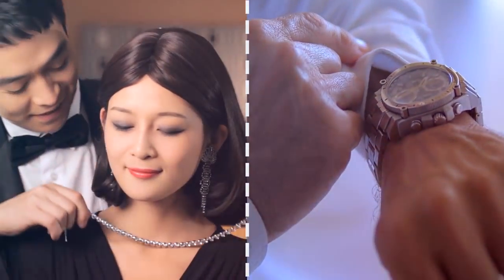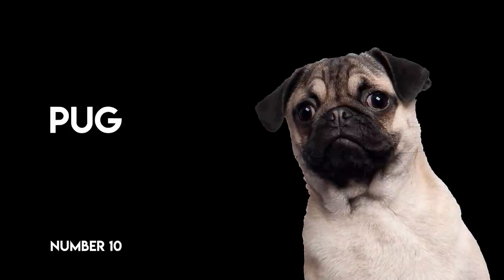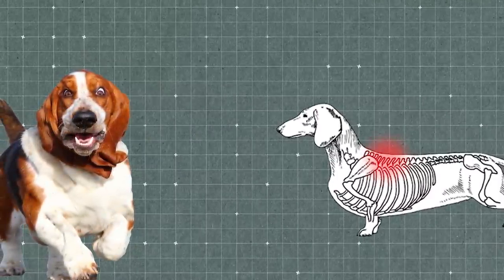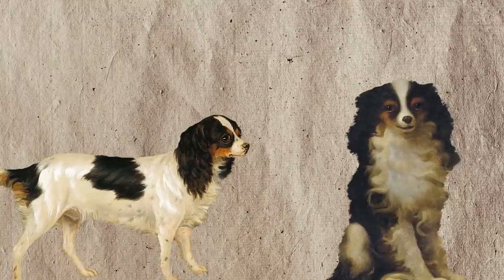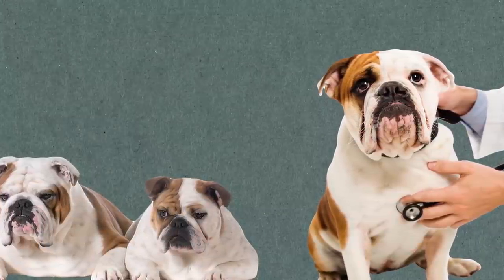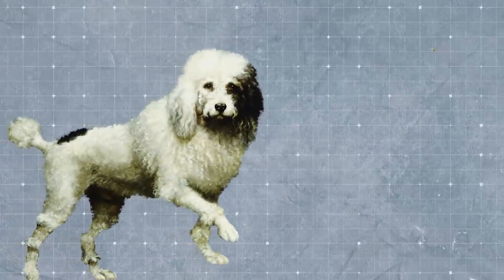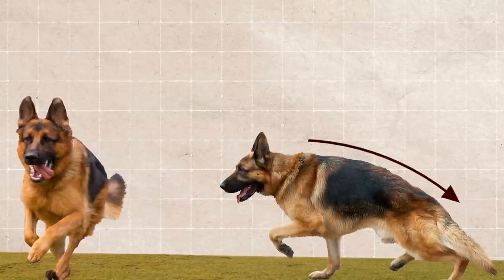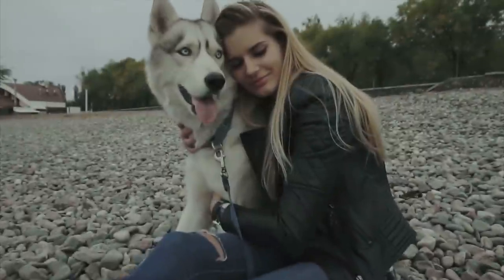10 Dogs That Looked Completely Different Before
It is a proven psychological fact that the majority of humans insist on owning fancy and beautiful things. We surely don’t shy away from wanting beautiful dogs too. This awful desire has caused most breeders to develop new dog breeds with desirable characteristics through selective breeding. These breeders may think they’re creating more beautiful dogs, but little do they know how much damage they are causing to the animals through the crazy effects of genetic mutation. In this video, we’re going to show you the TOP 10 dog breeds that looked completely different before selective breeding.

00:00​ - Intro
00:59​ - The Pug
01:36​ - Basset Hound
02:09​ - Cavalier King Charles Spaniels
02:48​ - Dachshund
03:13​ - English bulldog
03:52​ - The Bull Terrier
04:25​ - Poodles
04:59​ - Boxer
05:19​ - German Shepherd
05:45​ - Chow Chow
06:25​ - Outro